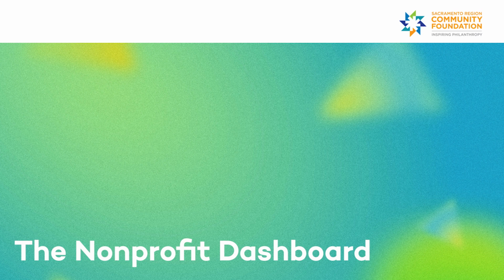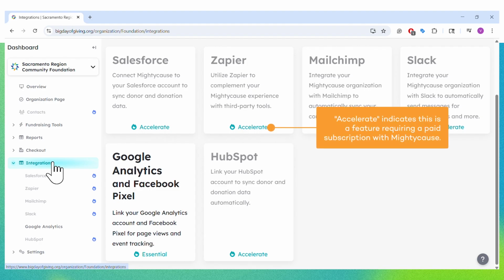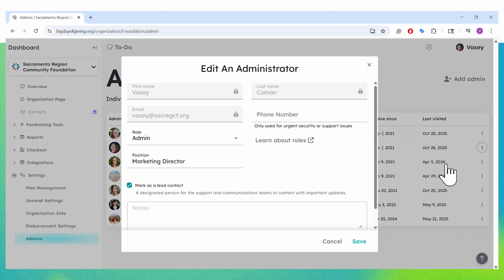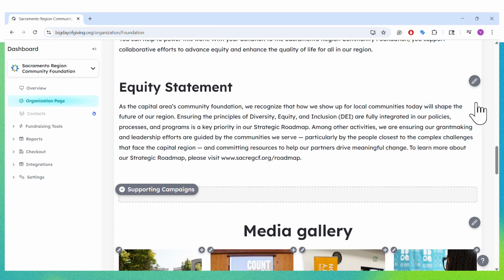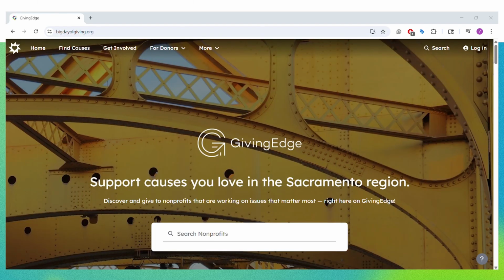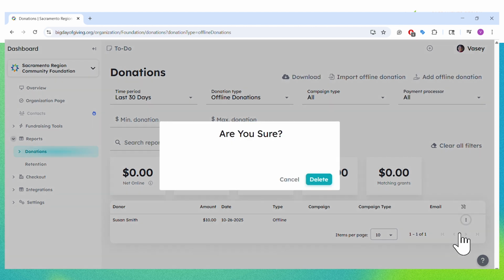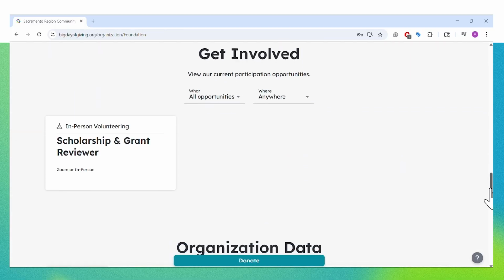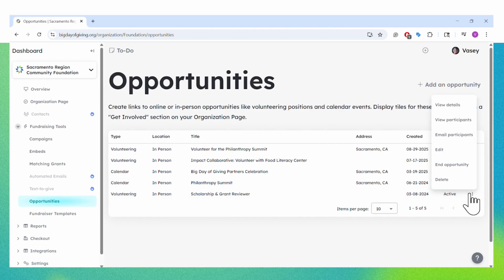GivingEdge Overview + Tour | Full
Join Monica, the Sacramento Region Community Foundation's Director of Community Impact, for a full tour of GivingEdge, the Sacramento region's nonprofit database.

00:00 Introduction
00:13 Tour Chapters
00:34 The Nonprofit Dashboard
06:09 Your Nonprofit's GivingEdge Profile
09:30 Your GivingEdge Profile: Quick Tips
10:13 Disbursements, Donations, and the Donor Experience
10:23 Donor Experience: Nonprofit Search
10:38 Donor Experience: Nonprofit GivingEdge Profiles
11:10 Online Donations
11:58 Offline Donations
12:43 Donor Advised Fund Donations
13:30 Donation Disbursements
14:21 Donor Experience: Leaderboards and Prizes
14:57 Opportunities
17:43 Need Help? Reach Out!

GivingEdge and Big Day of Giving are programs of the Sacramento Region Community Foundation.